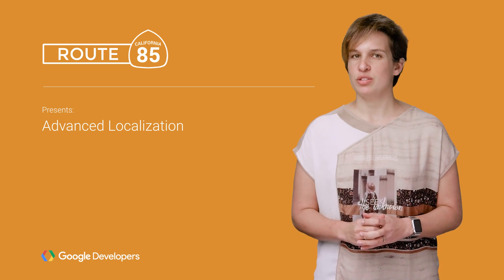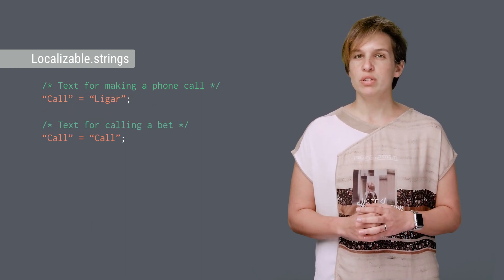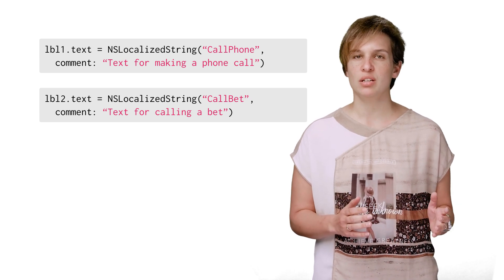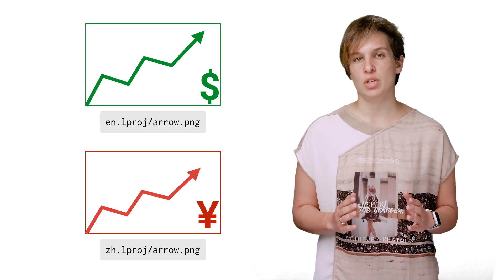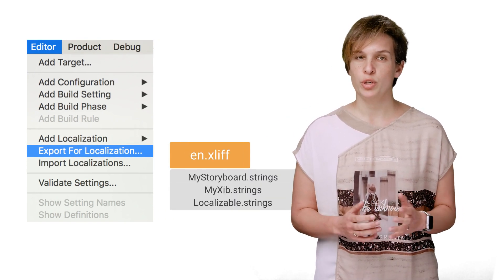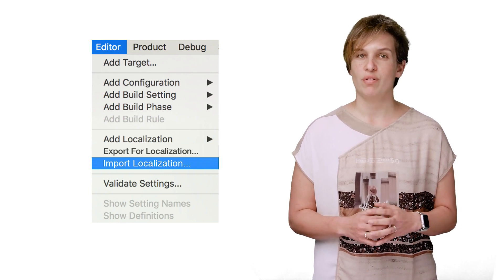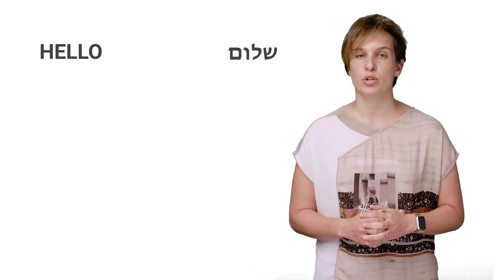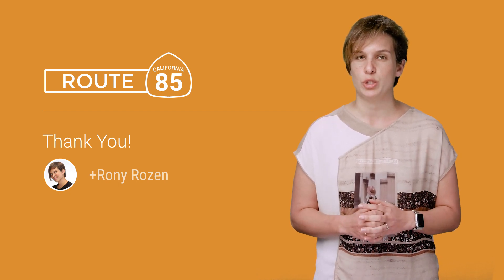Quick Tip: Advanced Localization (Route 85)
What's the difference between "Call" and "Call"? It turns out quite a lot. On this episode of Route 85, Rony Rozen shares some advanced tips and tricks for localizing your iOS Swift app for multiple languages & locales.